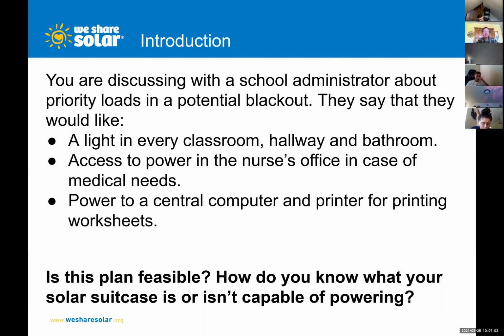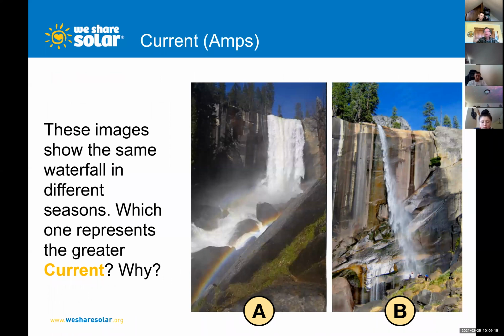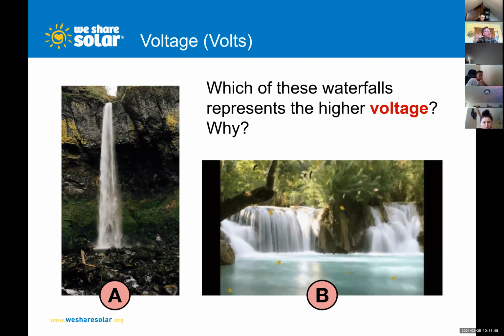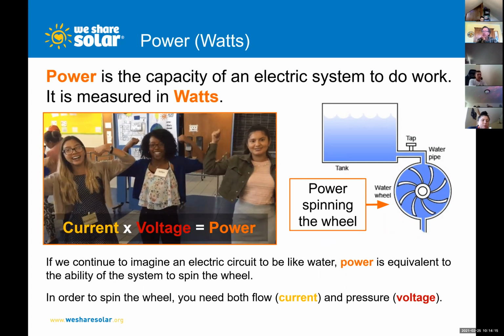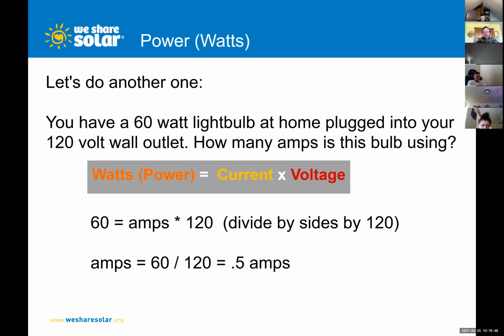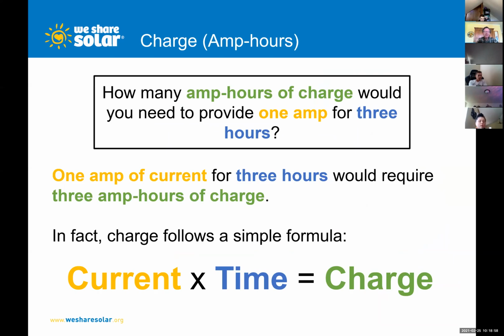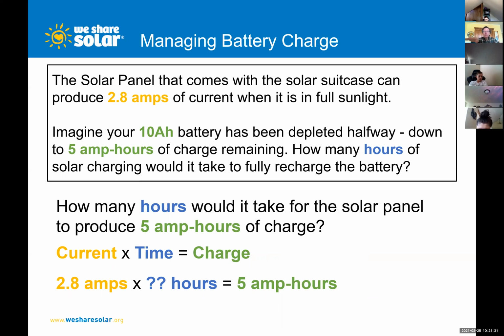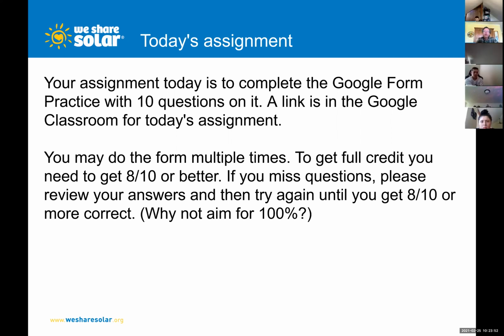4th period solar day 3 amps, volts, watts, amp hours